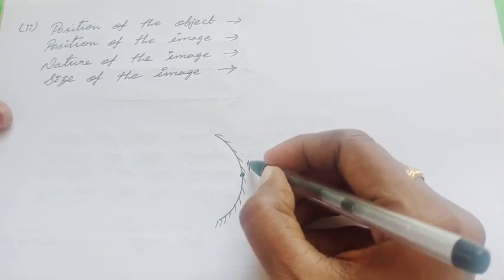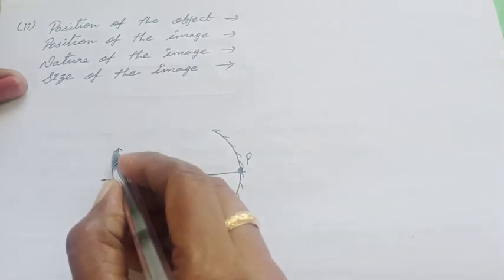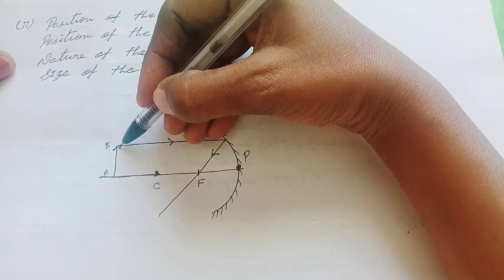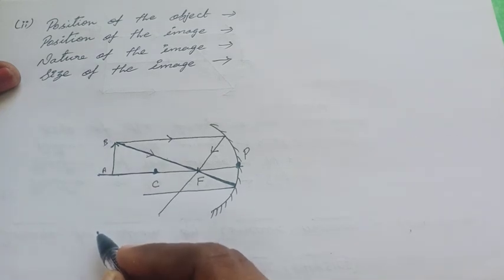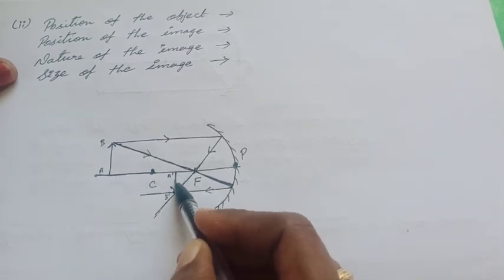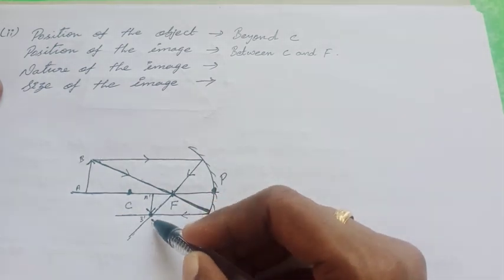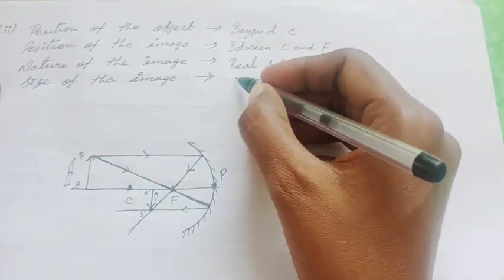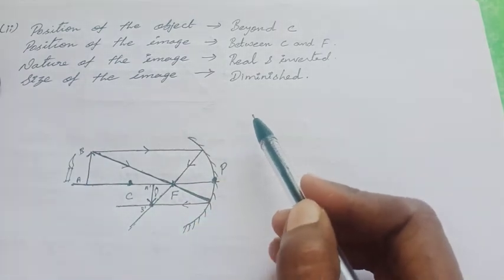Cbse, Grade 10, physics, Image formation by concave mirror, case 2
BS academy, Cheyyar, Cbse, grade 10, physics, # Image formation by concave mirror, case 2